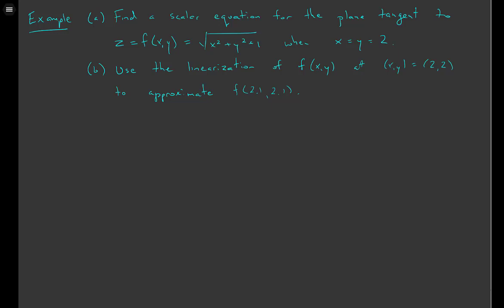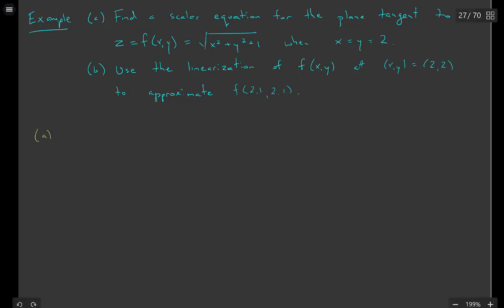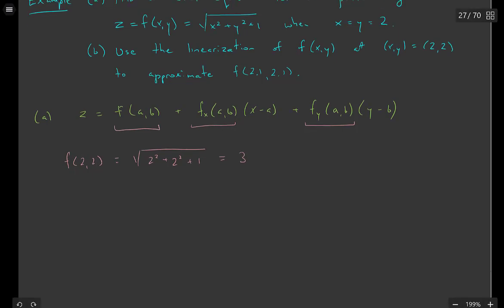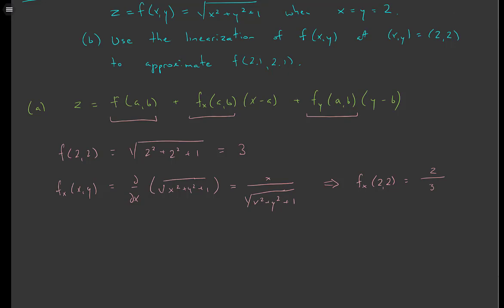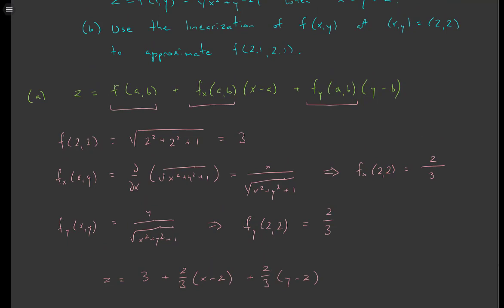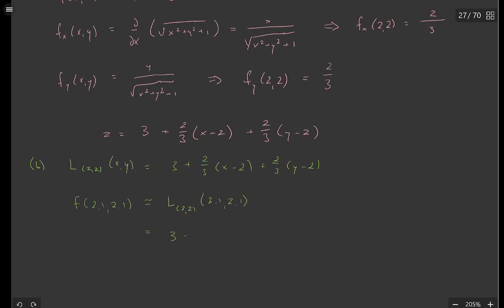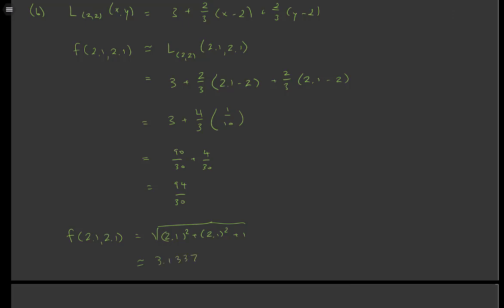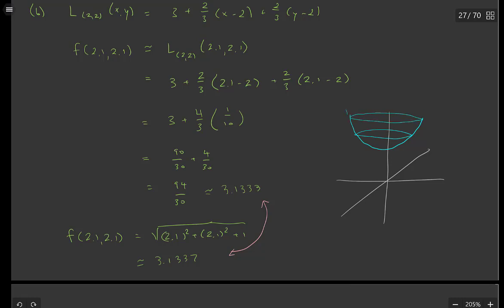027 Linear Approximation